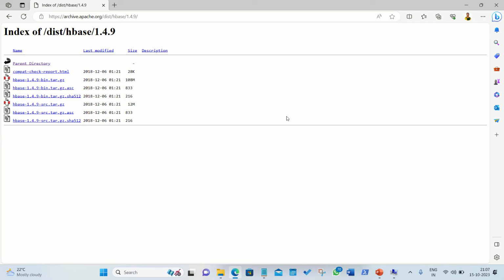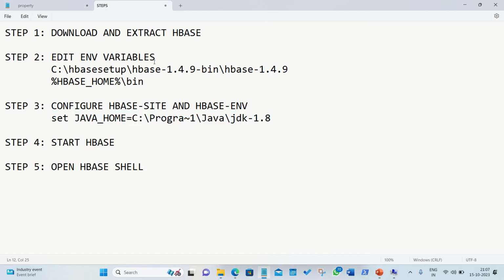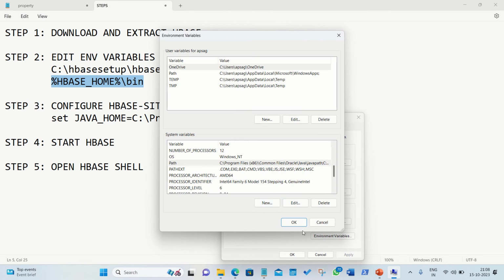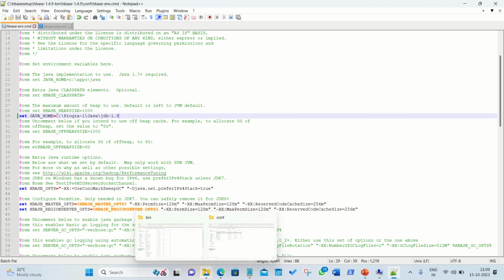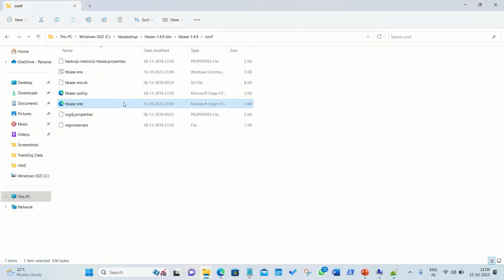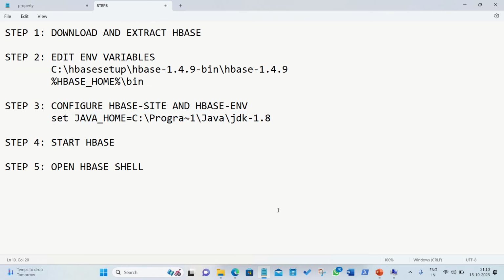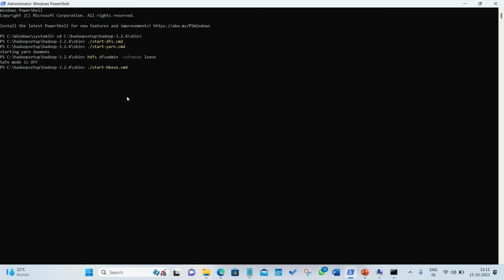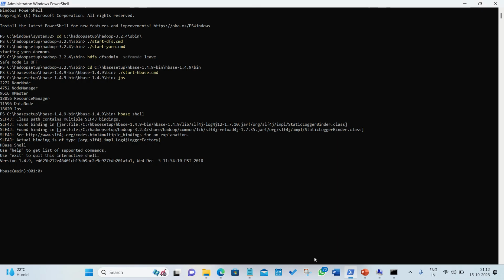Installing Apache Hbase on Windows 11 (in 5 minutes)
In this video I am going to show you how Apache Hbase can be installed on Windows OS. Hope you'll like it.